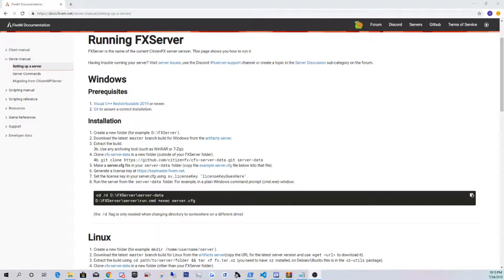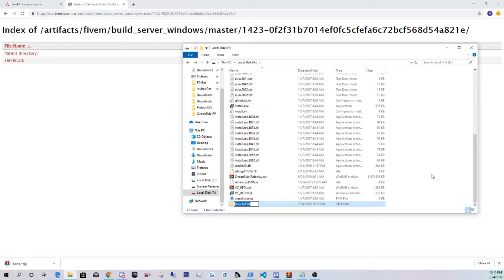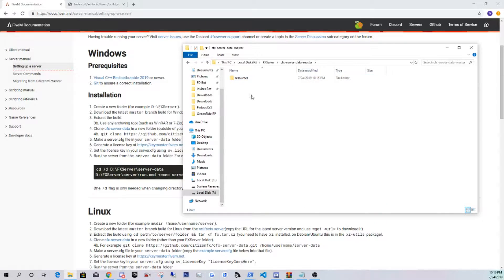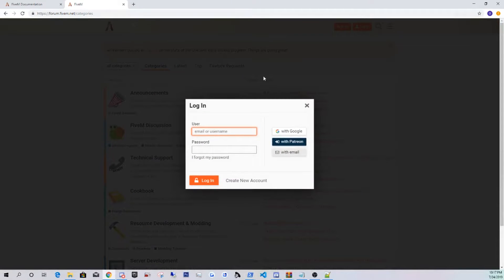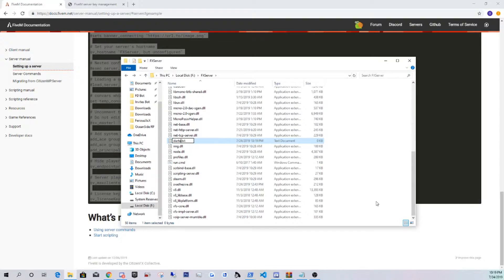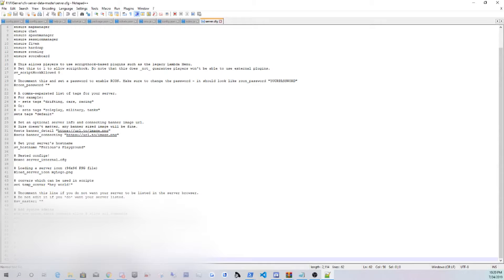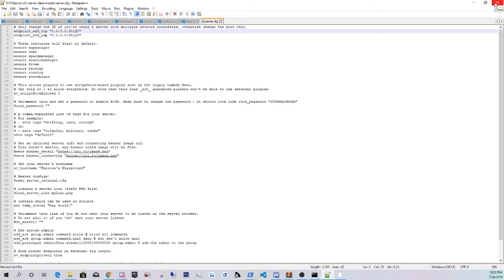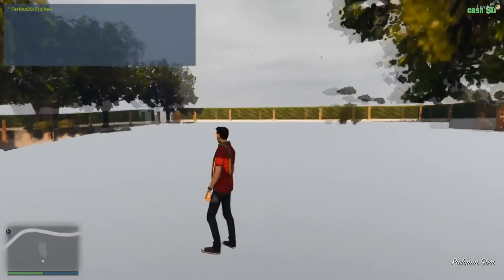How to Make a FiveM Server (2019)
In This Video I Will Be Teaching You How TO Make A Fivem Server 2019!
starter.bat (copy if you want, but change the directory to yours):
cd /d F:\FxServer\cfx-server-data-master
F:\FxServer\run.cmd +exec server.cfg

Use Code: YTFERIOUSXXX In The Fortnite Battle Royale SHOP!